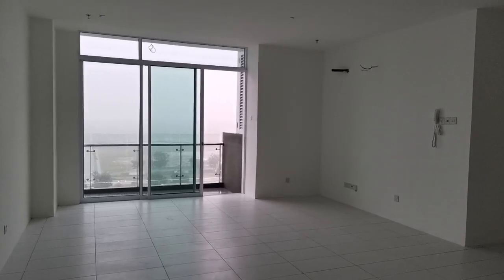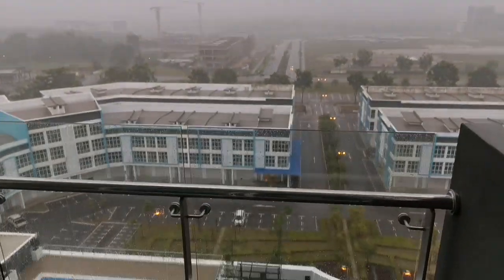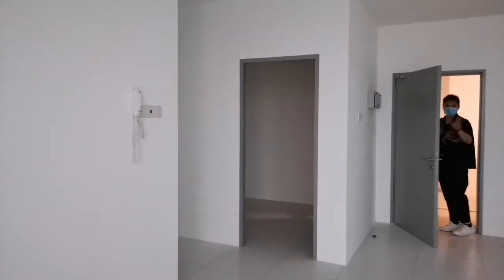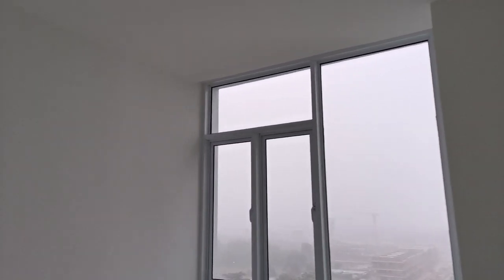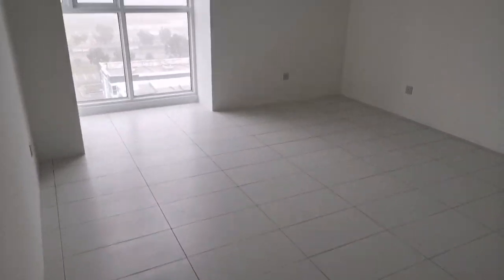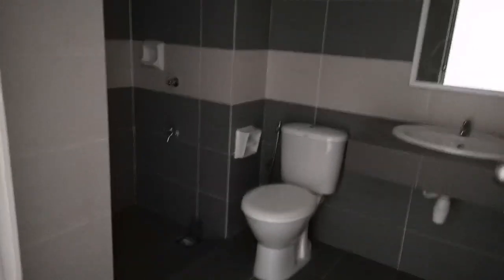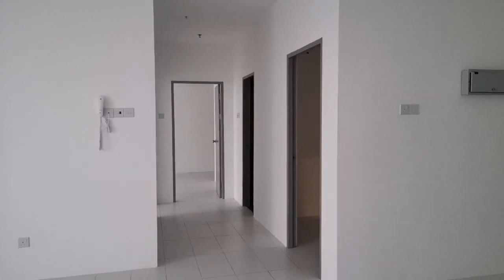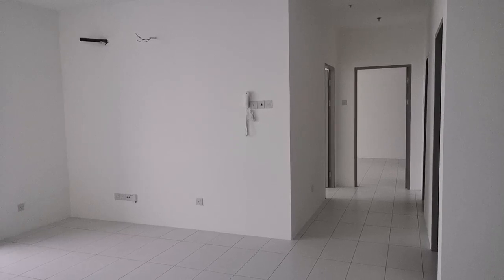20200612 TT3 Soho Apartment 3 Bedroom Apartment at NorthBank For Sale at Rm550k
20200612 TT3 Soho Apartment 3 Bedroom Apartment at NorthBank For Sale at Rm550k